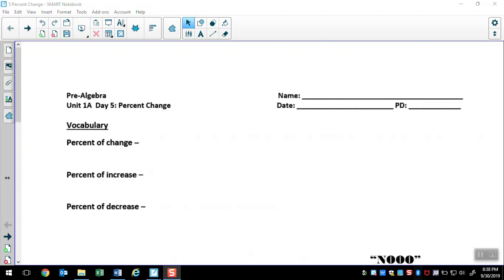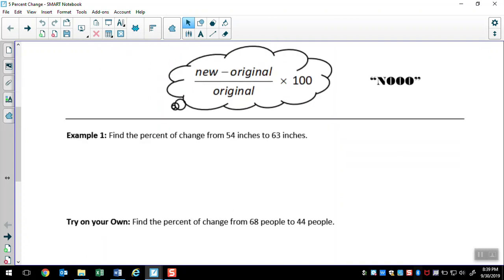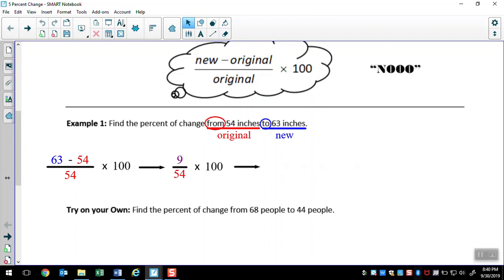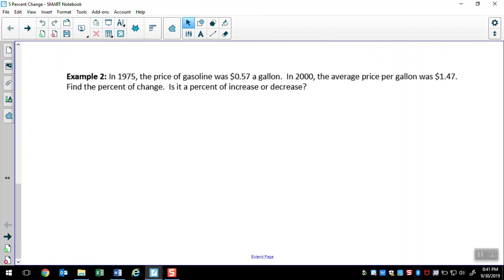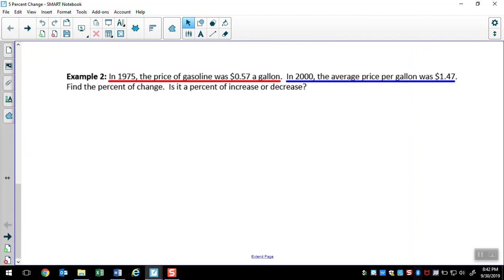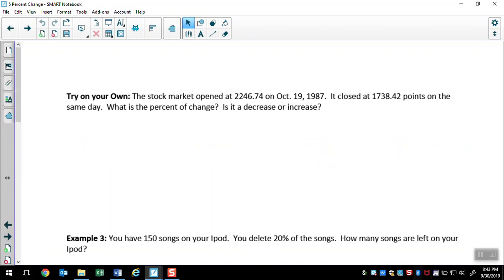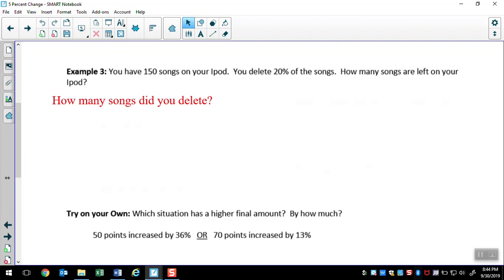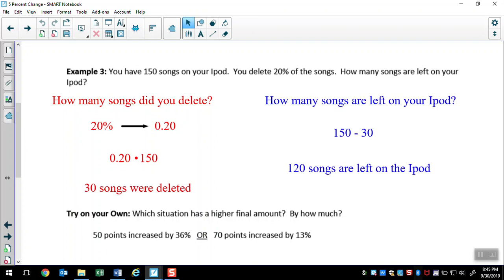Unit 1B Day 5 - Percent of Change